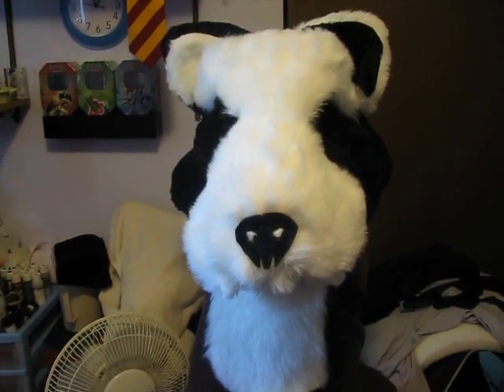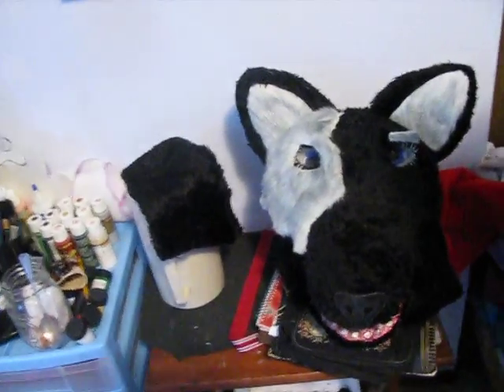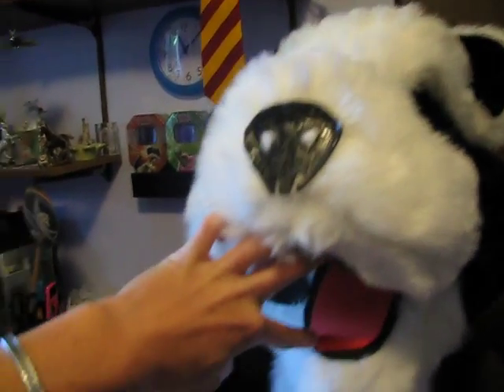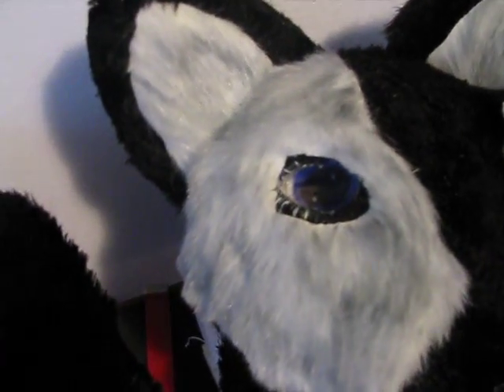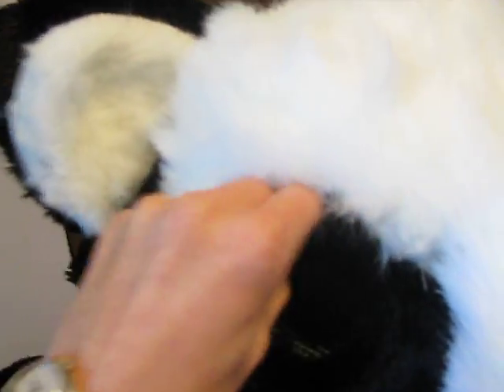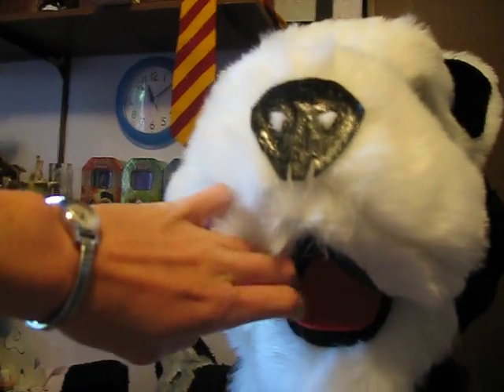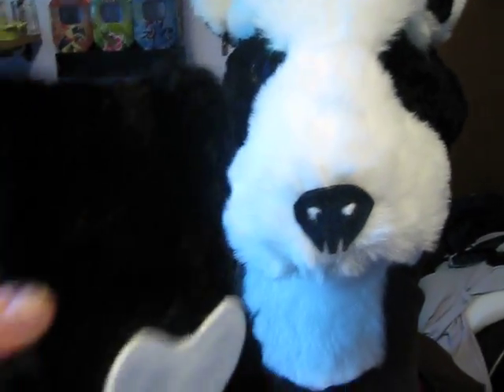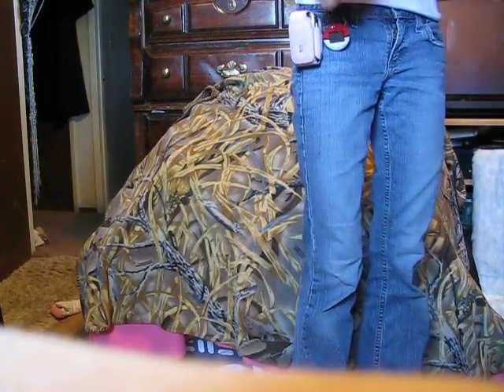A closer look at Pandora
this is a close up of my finished fursuit pandora and no i am not making another body suit. i have decided to get those made for me from now on. they are difficult to do if you have no sewing machine!!!